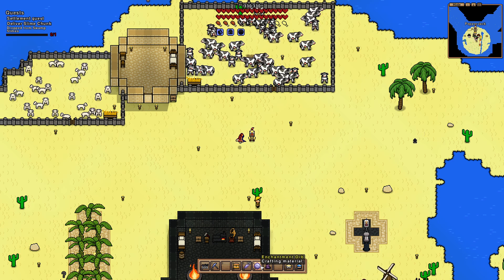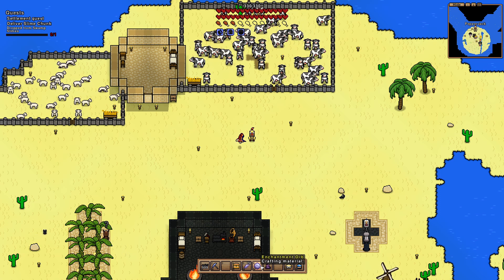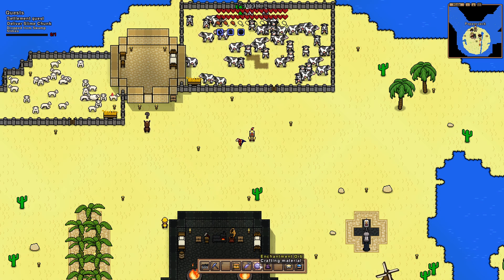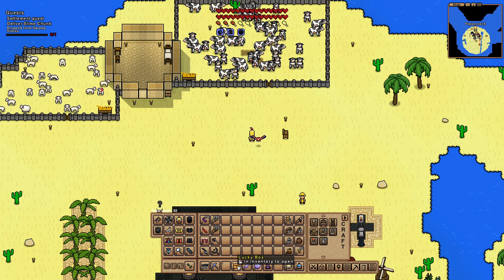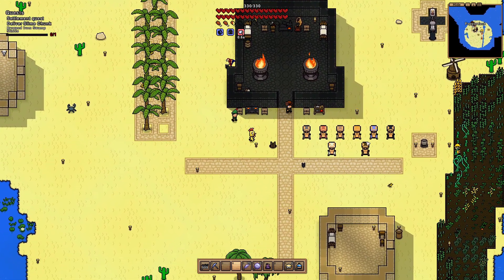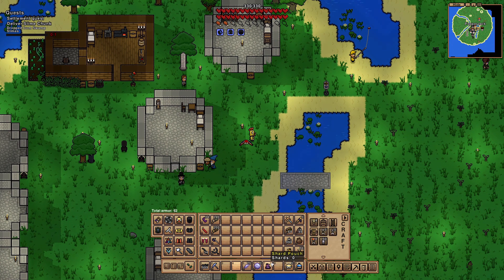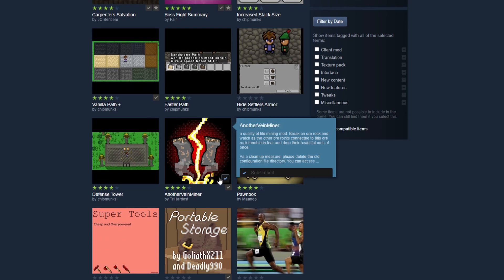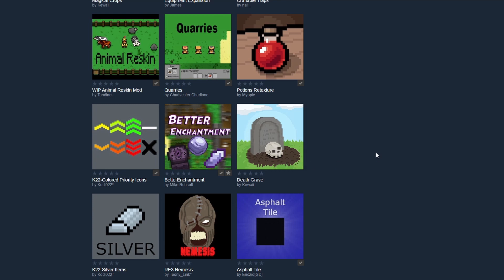Better Enchantment Mod Showcase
Better Enchantment Mod by Mike Rohsoft
Necesse Mods can be downloaded in the Steam Workshop! :D